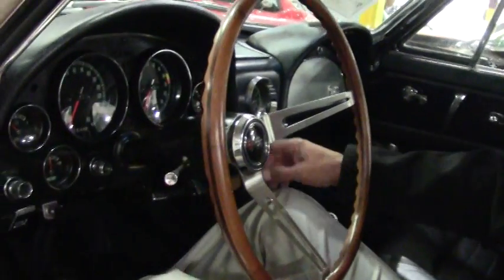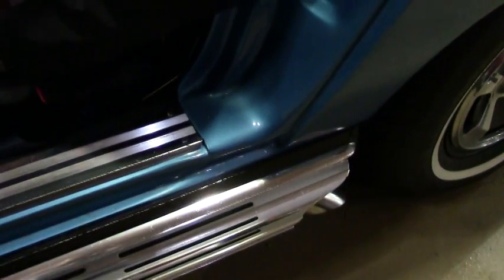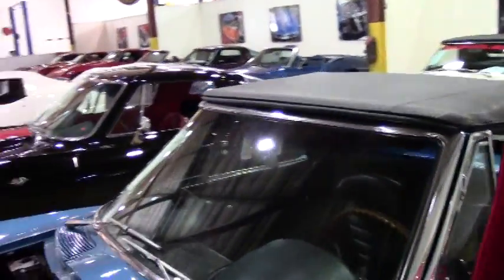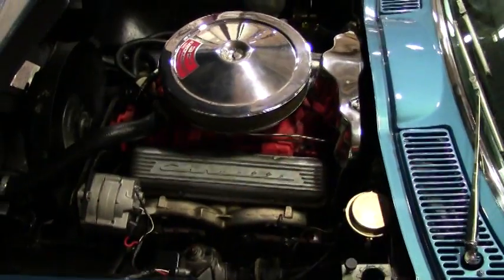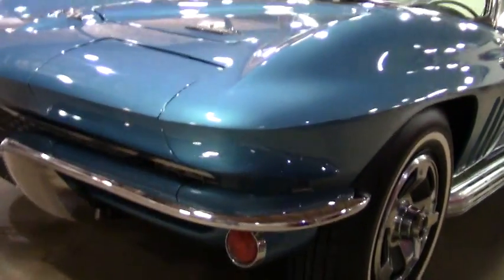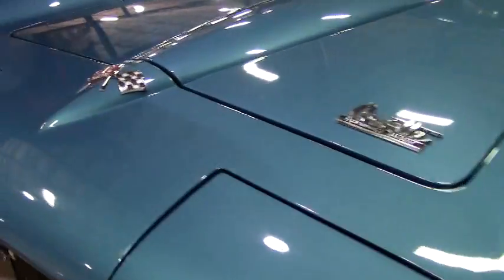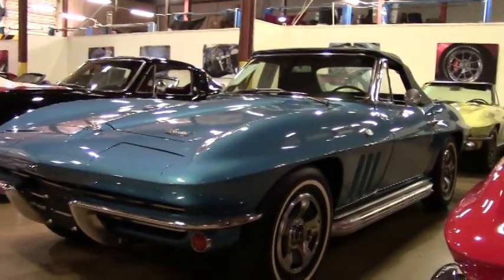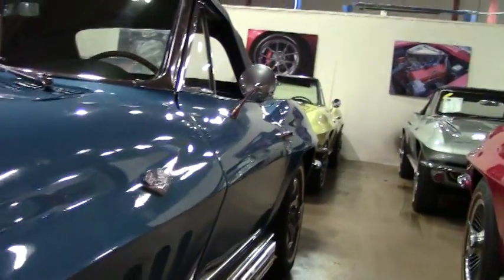1966 Corvette Convertible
1966 Corvette Convertible For Sale

Code correct Nassau Blue exterior, Blue leather interior, convertible top. Numbers matching 300hp 327ci engine, 4 speed manual transmission. Features include teakwood steering wheel, power antenna, genuine leather seats, AM/FM radio. CURRENTLY BEING SERVICED, COMING SOON TO OUR INVENTORY! Originally assembled on December 28, 1965, this 1966 Corvette Convertible is in nice condition. This car's paint looks to be newer, and is vg with a great shine. Chrome bumpers show a slightly older finish, and are good-vg. Weatherstripping appears to be recent, and is vg. Correct style original hubcaps are in place, with good condition steel wheels. Whitewall radial tires show an average of 9/32nds tread depth remaining. The interior of this 1966 Corvette Convertible shows vg leather seats, carpet, teakwood steering wheel, seatbelts, and center console. Gauges and dash pads are in good condition, and door panels are good-vg. Clock is currently working with a quartz movement, glovebox lid is vg-exc, and correct appearing AM/FM radio is in place. The numbers matching engine in this 1966 Corvette Convertible shows original casting date December 20, 1965, and final assembly date December 22, 1965. Correct air cleaner, intake manifold, exhaust manifolds, ignition shielding, and radiator hose clamps are in place, and 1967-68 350hp style valve covers have been added. Included with this car is a binder containing a Corvette America assembly manual, photos of this car's restoration process, and receipts and records dating back to 1994. Frame is solid and rust-free. This car has been fully serviced, and all instrument gauges, lights, turn signals, brakes, engine, transmission and rear-end are all in good operating condition.